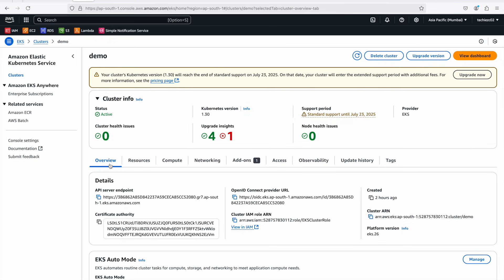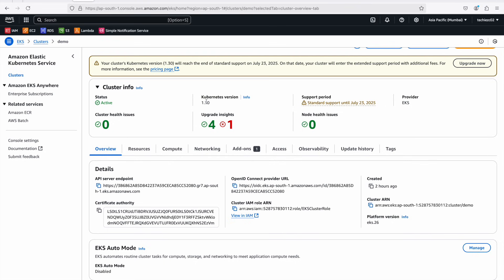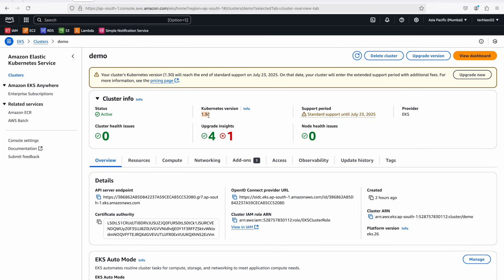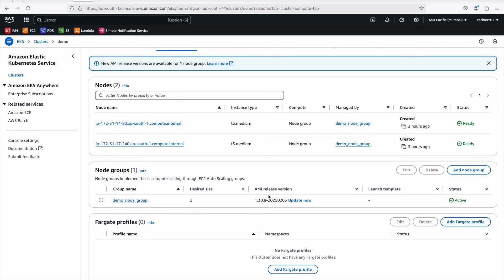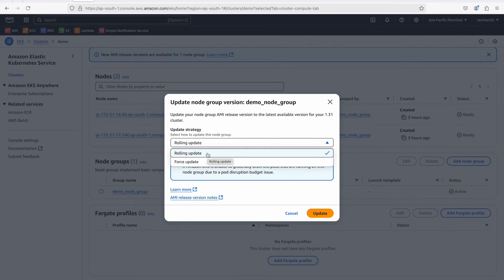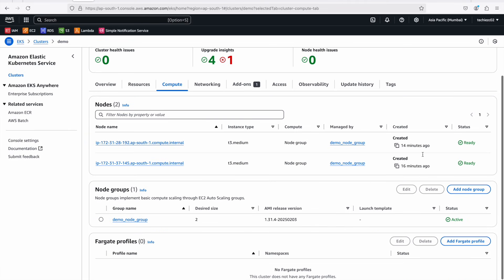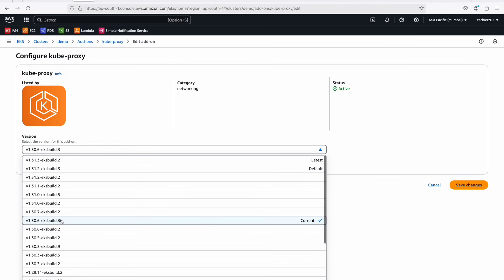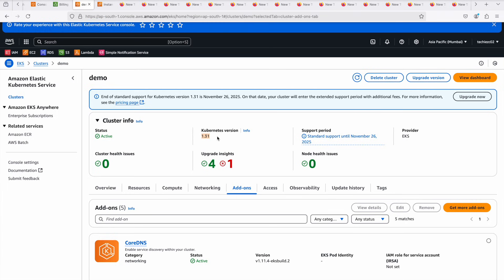AWS EKS | Episode 15 | Upgrade Kubernetes cluster in EKS | Upgrading EKS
In today's session, we will look at how we can upgrade the Kubernetes cluster in EKS. There are multiple minor release related to Kubernetes that happens through the year.

The recommend approach is to upgrade the cluster and when there are new versions. EKS supports the version until 14 months from the date of release and gives you a 60 days notice period to upgrade your cluster.

What you will learn:

⭐️ Upgrade control plane
⭐️ Upgrade node groups
⭐️ Upgrade add-ons

Drop your questions or feedback in the comments below—I’d love to hear from you!"

Happy learning!!